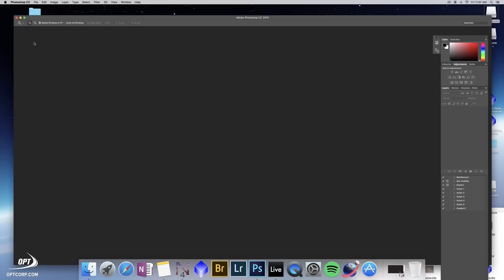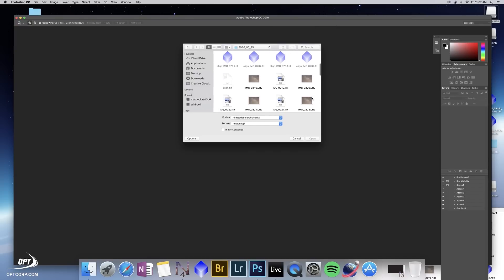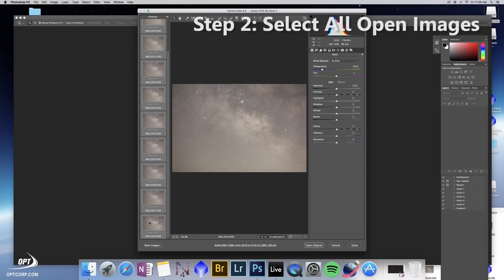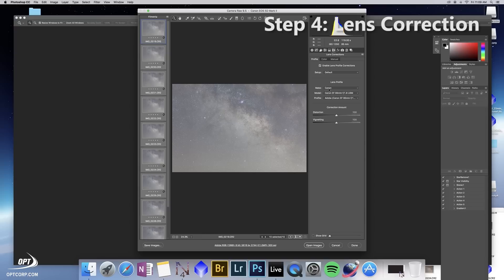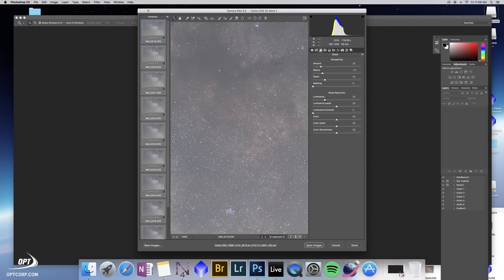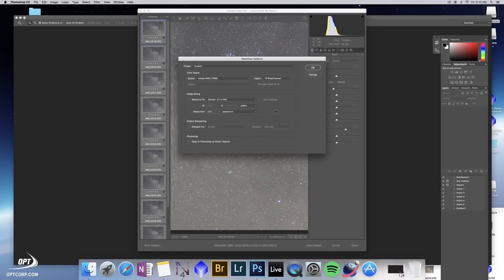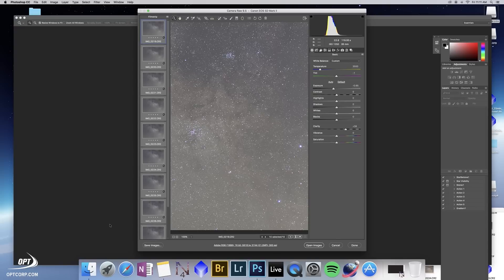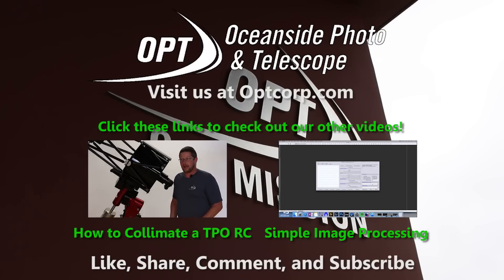Basic Wide-Field Image Processing with Chris Hendren (Part 1 of 3)- OPT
In this series, Chris Hendren shows you a basic method for how to process wide-field images.

Let's get social!